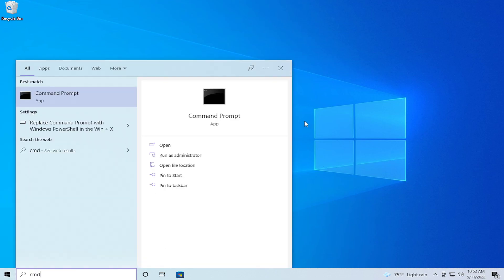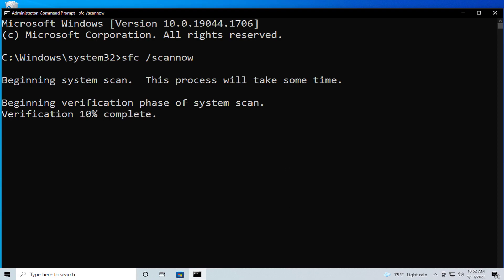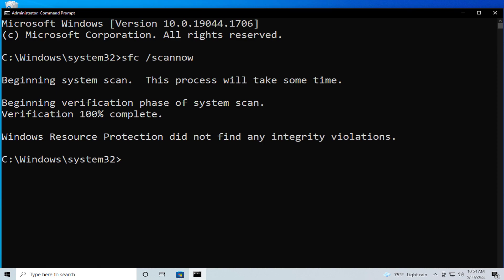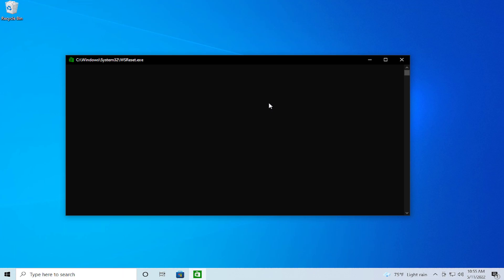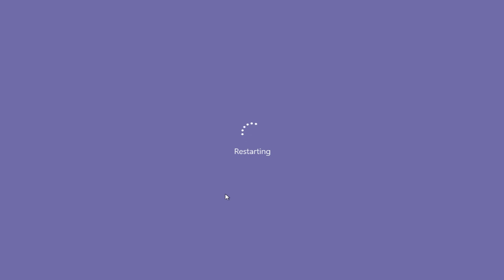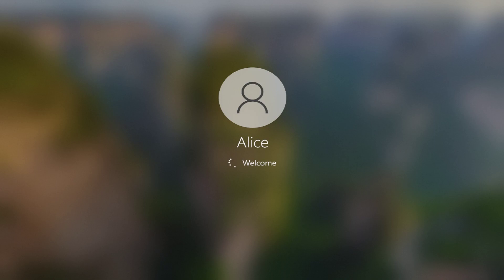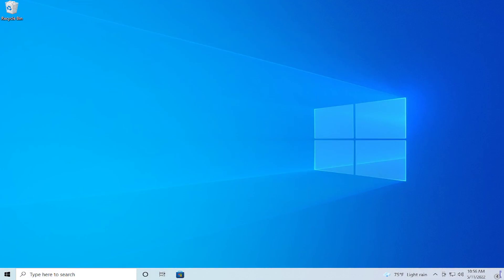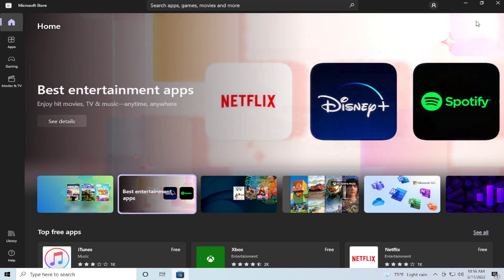How To Fix Microsoft Store Error Code 0x00000190 [Tutorial]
● ᴢᴀᴛɪᴇʟ

Fix Windows Store Error Code 0x00000190: Windows Store is an important application on Windows 10. Sometimes, it may not run smoothly on your systems. It might show the error 0x00000190 after the unsuccessful installation of updates, corrupted Windows Store app, or due to cache.

Once you get this error, you can’t able to open the app and it asks you to wait for some time. But, waiting doesn’t help you in any case. To fix the error, we are here to provide the best methods to fix the Windows Store Error Code 0x00000190.

A lot of Windows 11/10 users have a complaint that they are not able to download some specific application from the Microsoft Store. When they try to do the same they encounter an error that says “Something happened at our end. Waiting a bit might help.” with an error code 0x00000190. If you are facing this issue then this tutorial is for you.